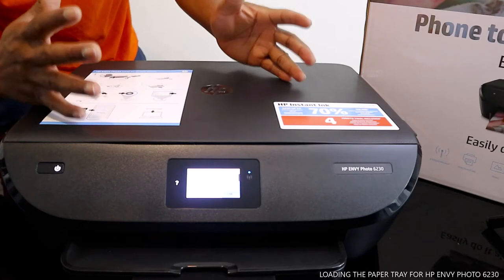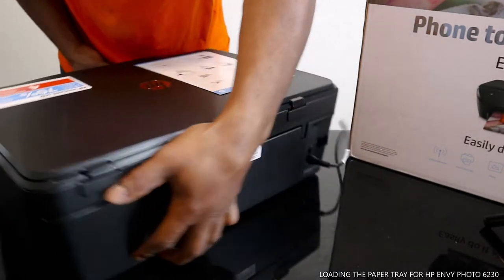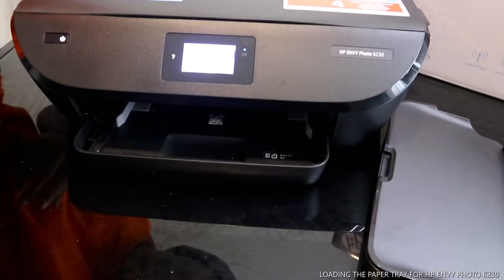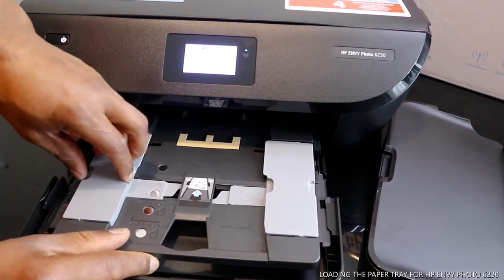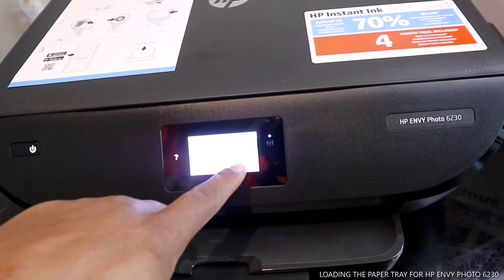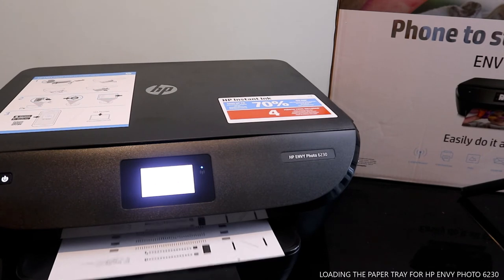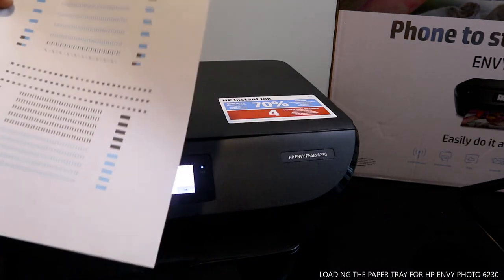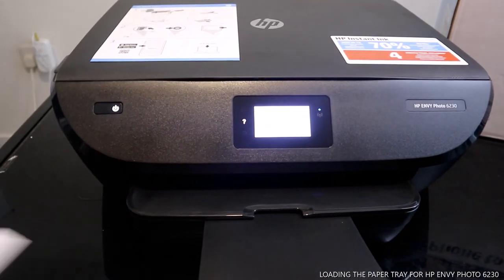LOADING THE PAPER TRAY FOR HP ENVY PHOTO 6230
LOADING THE PAPER TRAY FOR HP ENVY PHOTO 6230. This HP ENVY PHOTE 6230 is All-in-one with Wi-Fi. You can Print, scan and copy with this Inkjet Printer. It comes with built-in WiFi, so you can use it without needing to plug it into your computer. And whether it's business reports or cake-sale flyers, you'll get sharp text, bold blacks and crisp colour images with every print.So this deserve your atttention